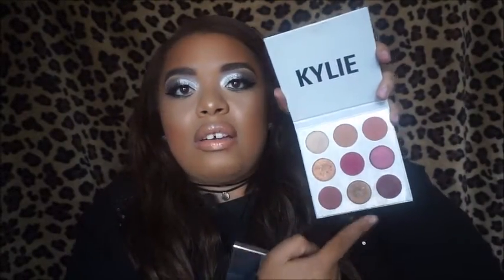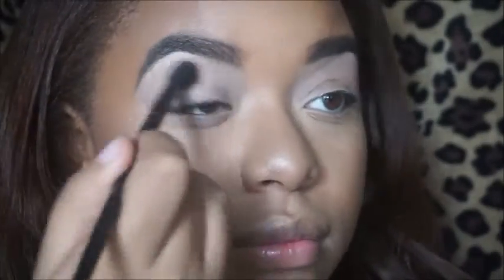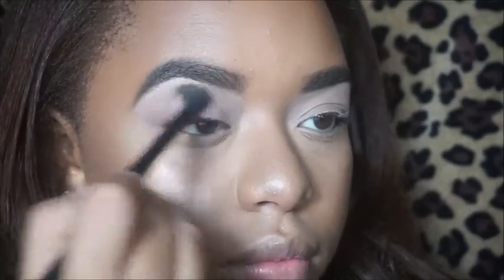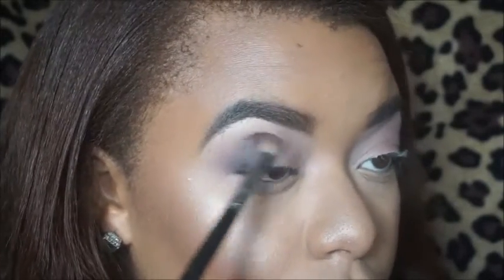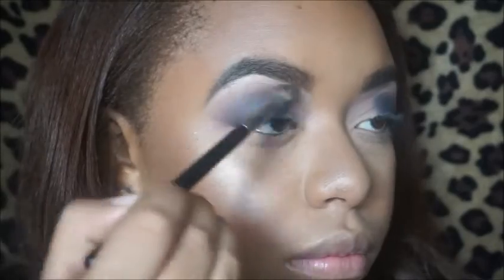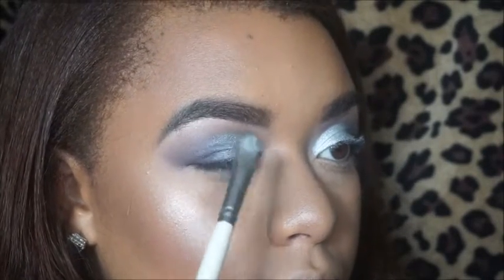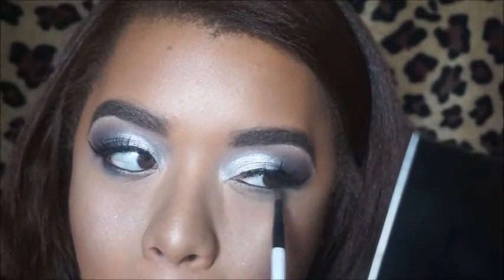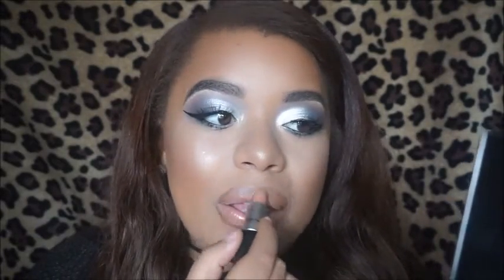Kylie Cosmetics Holiday Eyeshadow Palette Review + Tutorial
Check here.

PRODUCTS USED:
Jordana Brow Powders (03/04)
Nyx Conceal, correct, contour palette (medium)
Kylie Cosmetics Holiday Edition Eyeshadow Palette
Too Faced Sketch Marker Liner
Lancome Teint Idol Ultra Foudation (450 Suede N)
Kat Von D Lock it Concealer (Med warm 27)
La Girl Cosmetics Pro Concealer (Chestnut)
Tarte x Makeupshayla Contour Palette
Jordana Blush (Cinnamon Spice)
Ofra Cosmetics Highlighter (Rodeo Drive
Jordana Lip Liner (Chestnut)
Mac Lipstick (Peach Stock)
Essence Lipgloss (idk what shade)